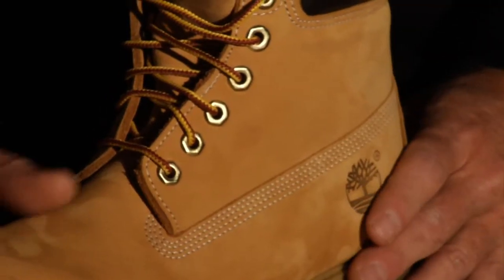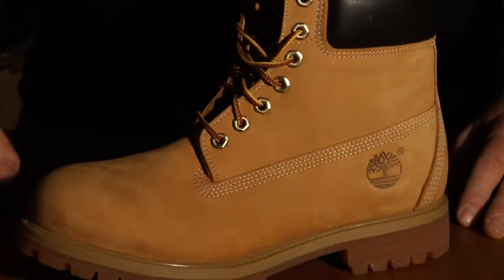Timberland Web Video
This :45 second Web spot was one of 26 product videos we did for Timberland. The shoot was done at supersonic speed at their corporate headquarters in Stratham, NH.

The creative brief from the client was to make these look as spontaneous and unproduced as possible. Our creative approach was to focus on the visual relationship between the natural form of the human hand and the boot, emphasizing Timberland's brand ethos of the human element behind the product. I decided to crush the blacks for a high-contrast, dramatic look.

The on-camera talent was in-house footwear and garment designers. We had about 20 minutes to shoot each product. When you don't have control over casting you have to hope for some good luck and we got it with Ken (the guy talking about the boot).

The videos reside on the product pages of Timberland's website.

I shot all of the spots on a Panasonic HVX-200 at 30p.